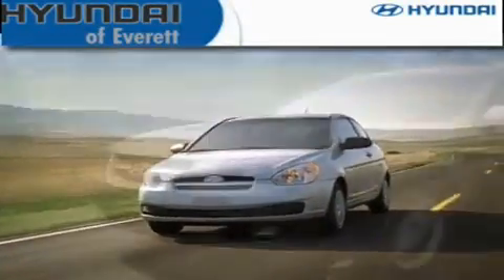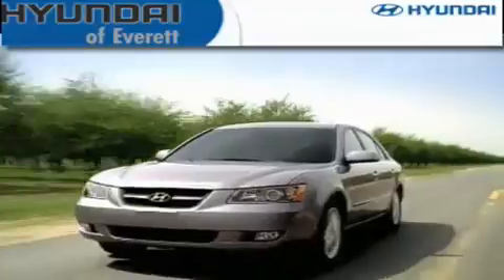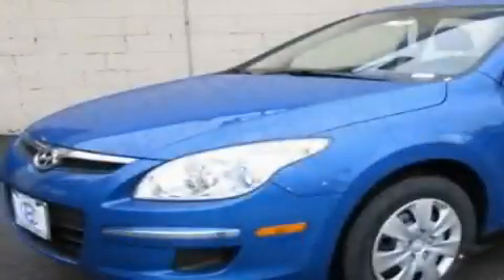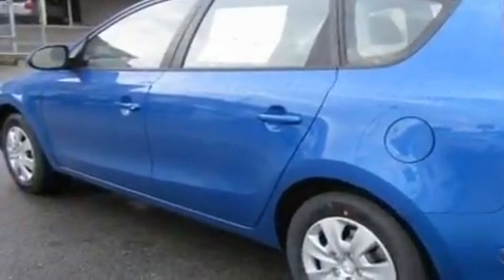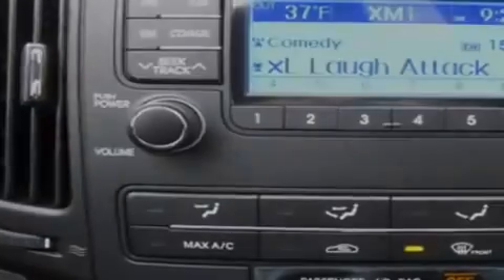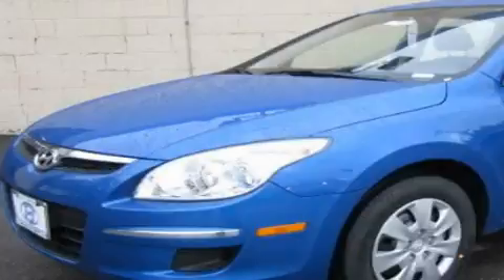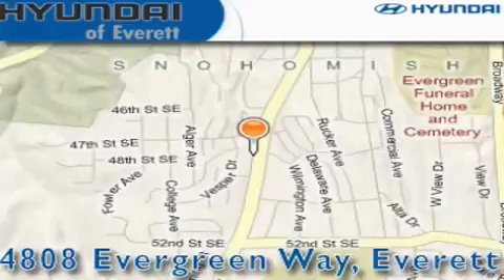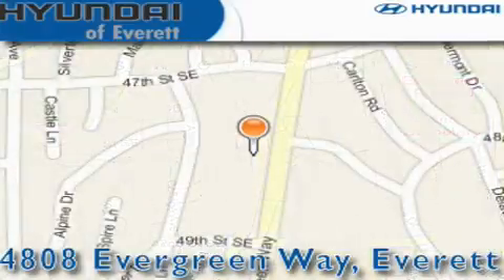2011 Hyundai Elantra Everett WA 98203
Year: 2011
 Make: Hyundai
 Model: Elantra
 Engine: 2.0L 4CYL
 Trans.: Automatic
 Exterior: Vivid Blue
 Miles: 25
 Interior: Black

 2011 Hyundai Elantra Everett WA